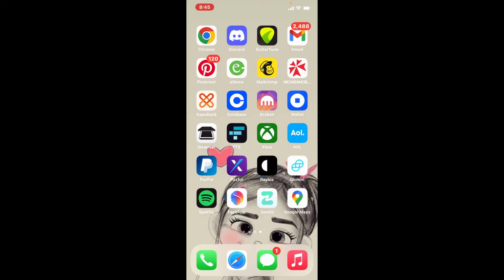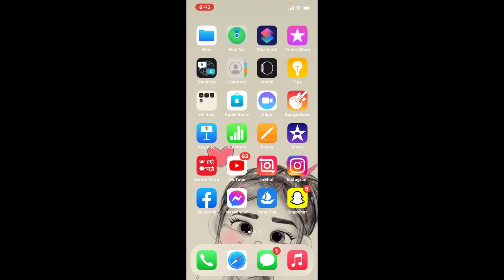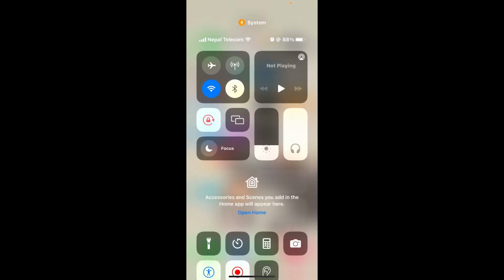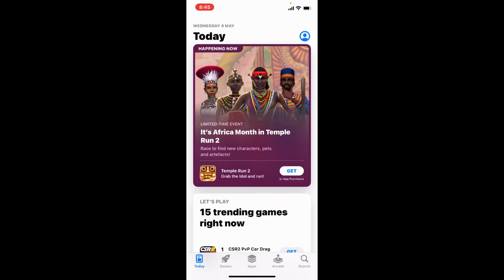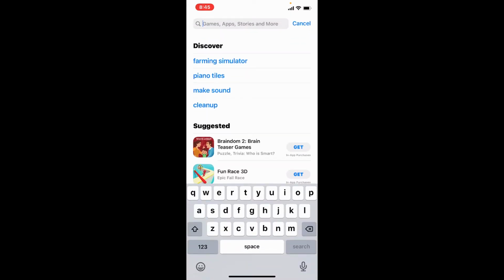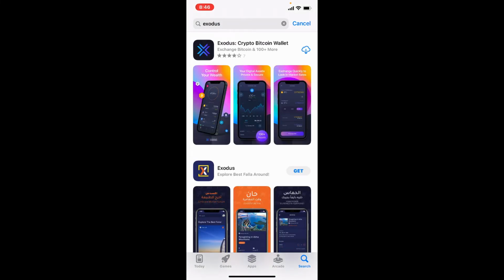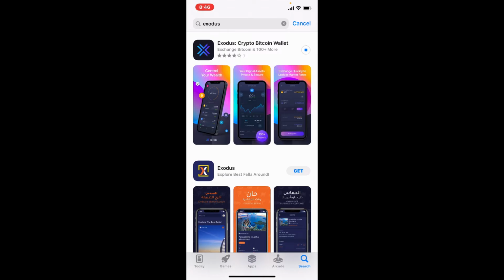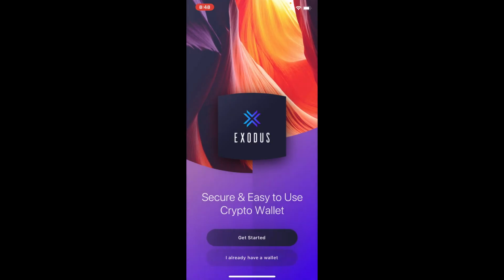Install Exodus App: How To Download Exodus App (Iphone)?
Exodus encrypts your private keys and transaction data on your smartphone, ensuring that only you have access to your crypto. You may also use Face or Touch ID to protect your wallet without having to punch in your passcode.

This video will help you learn how to easily Install Exodus app on iphone. Stick to the end of the video and you will know exactly how.

0:21 How To Download Exodus App On Iphone
1:45 Outro